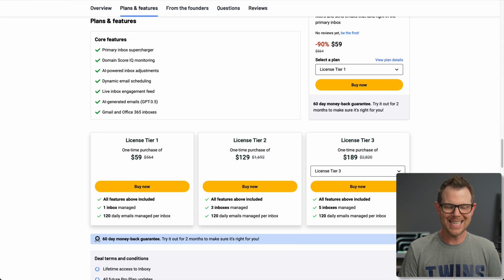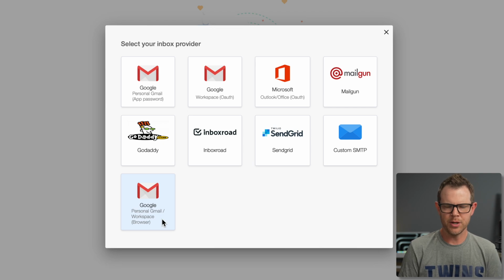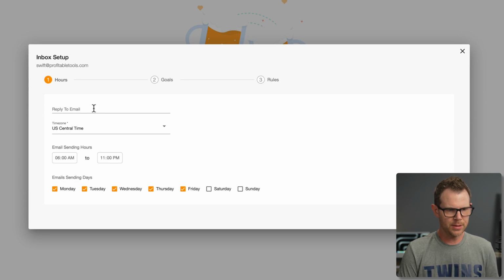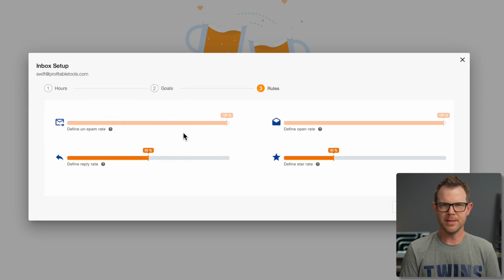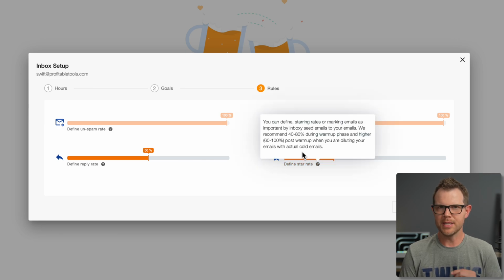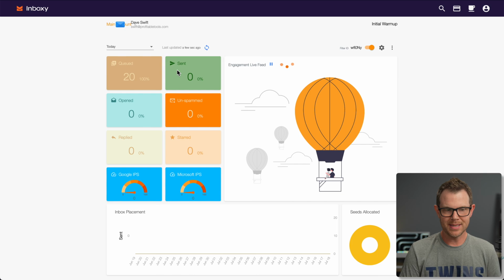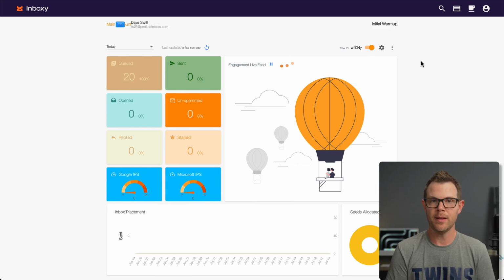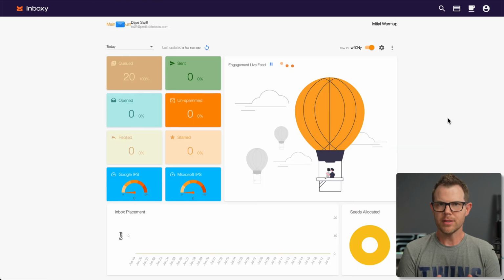Boost Email Deliverability: Inboxy AppSumo Deal Deep Dive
Struggling with email deliverability? Discover Inboxy, the email warmup tool that could be your ticket to the primary inbox! In this comprehensive review, we explore this $59 AppSumo deal to see if it's worth your investment.

🔑 Key Features:
• Automated email warmup process
• Customizable sending schedules
• Goal-setting for warmup phases
• Adjustable engagement metrics
• Multi-inbox management

⏱️ Chapters:
00:00 - Start
00:32 - Intro
01:13 - Plans & Pricing
02:19 - Setup
04:45 - Setup - Hours
05:36 - Setup - Goals
06:43 - Setup - Rules
09:42 - Inboxy Dashboard
11:54 - Chapter 9
13:58 - Holidays
14:47 - Conclusion (?)

💡 Pros:
✅ Affordable one-time cost
✅ Detailed customization options
✅ Supports multiple email providers
✅ Maintenance phase for consistent deliverability

🤔 Cons:
❌ Some UI design quirks
❌ Takes time to see results

🏆 Final verdict: Watch to the end for my full conclusion after testing!